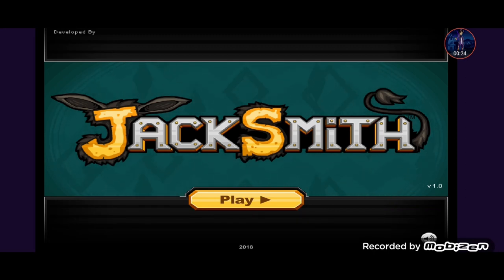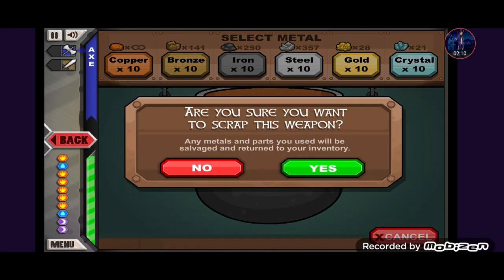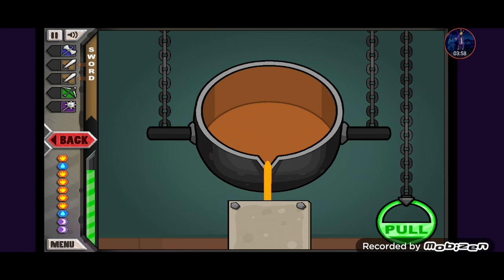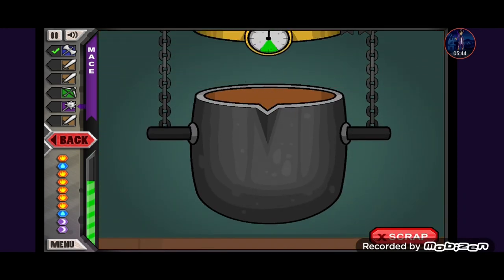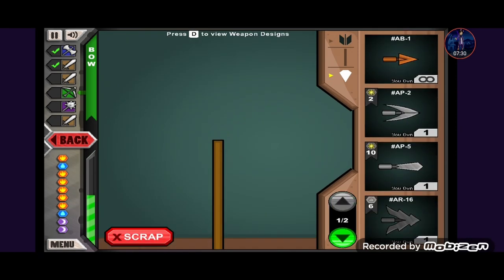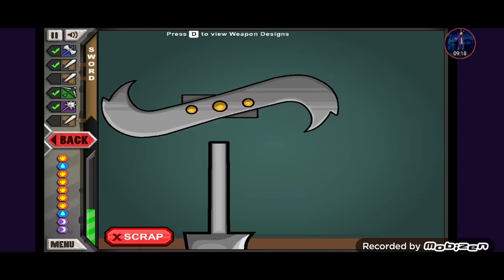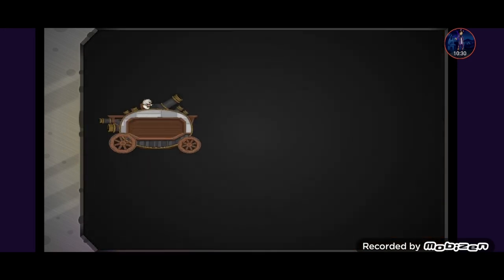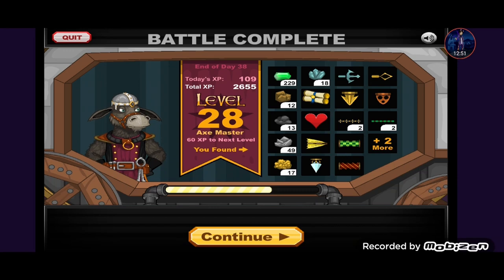Jacksmith Ep#36⎟Blackjack & Firebringer *Epic Weapon* (GONE WRONG)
Today I play more Jacksmith and we continue the journey to save the princess. I unlock a new enemy (Blackjack) and crafted the Firebringer Epic Sword, But what went wrong in todays video? Find out next episode.